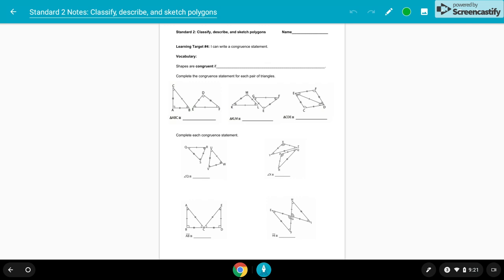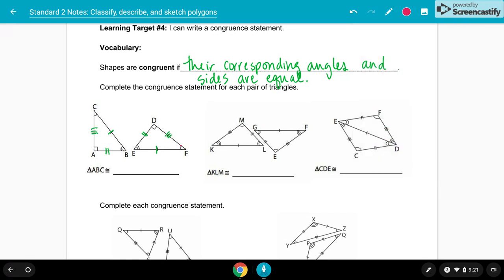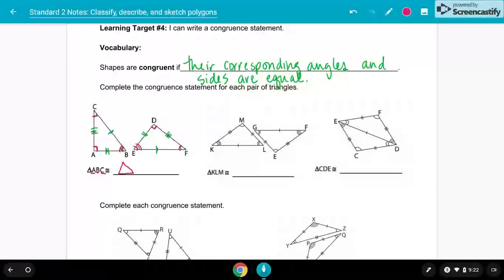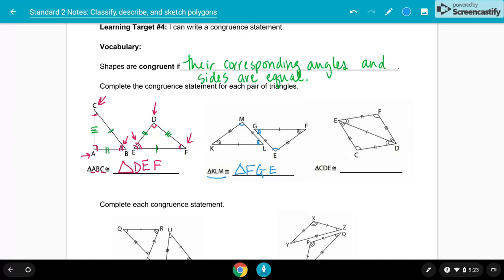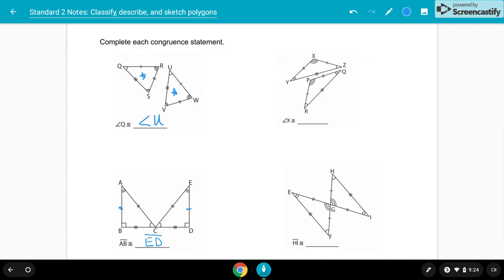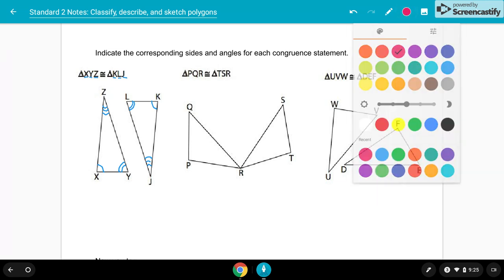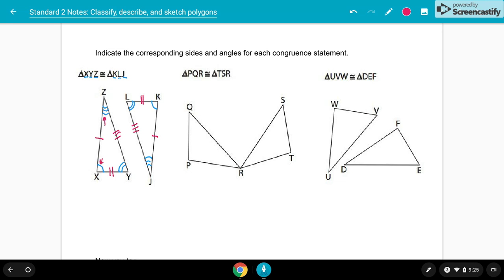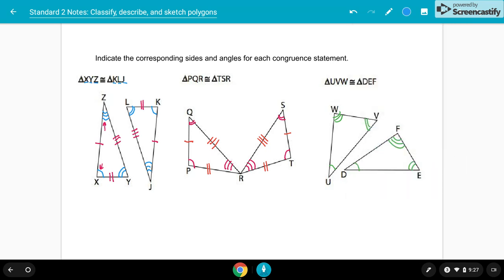Standard 2, Learning Target 4